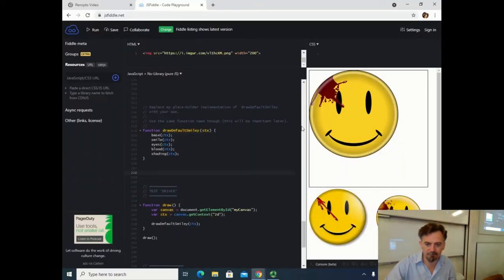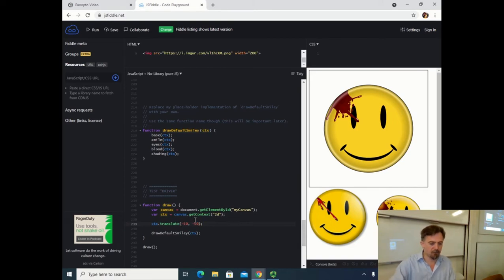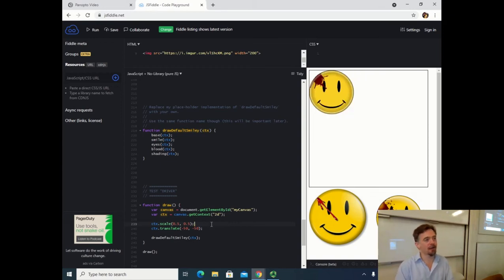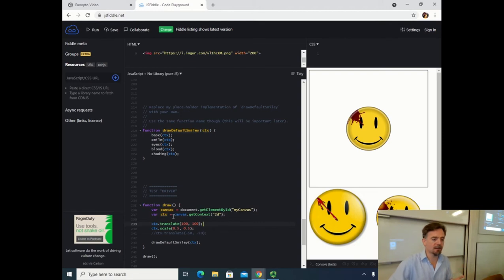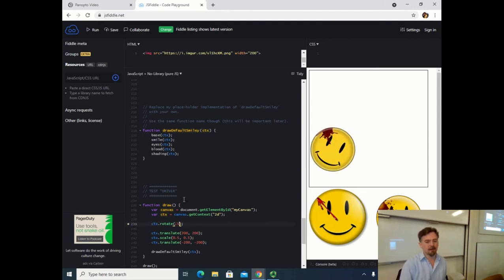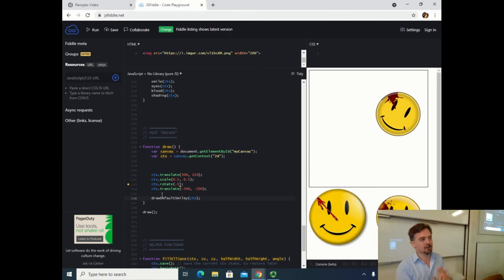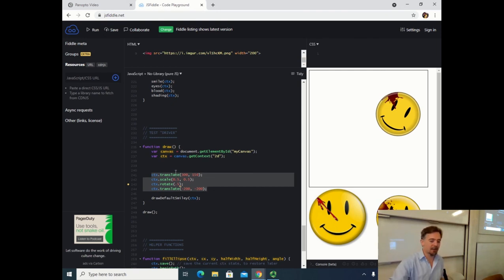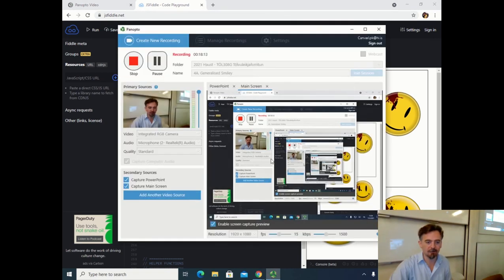4A Generalised Smiley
A bit of matrix magic to turn a "default" smiley into a totally
general one: any position, any size, any angle...